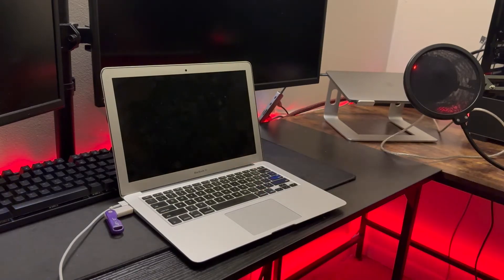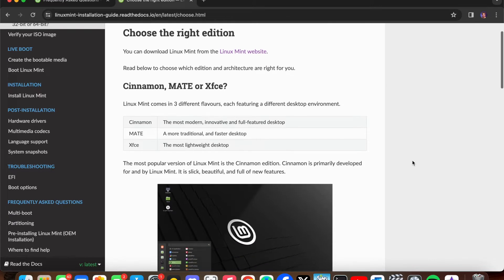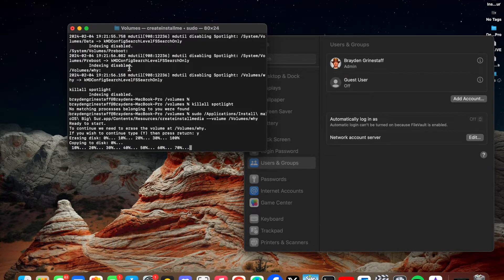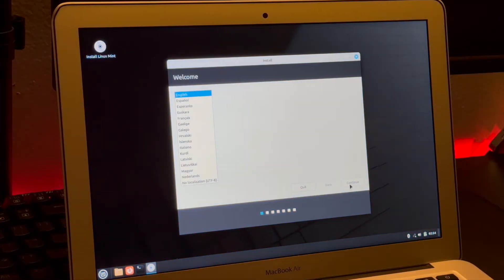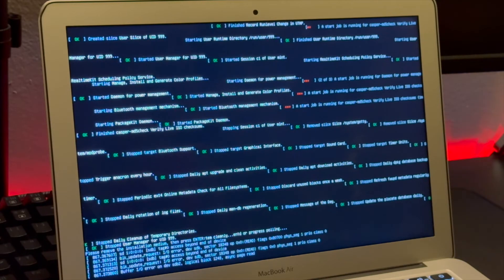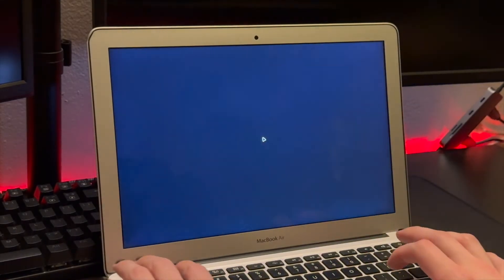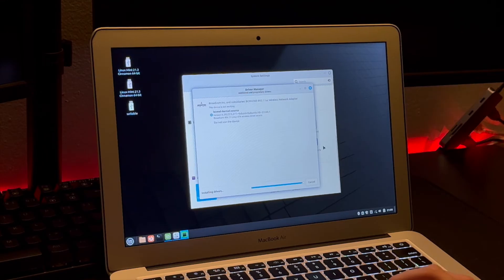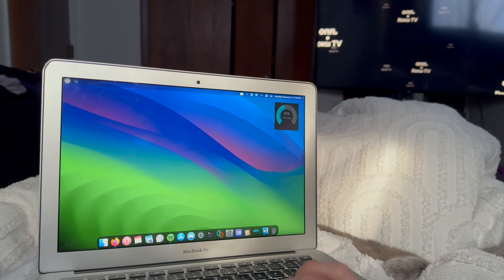Noob Guide to Installing Linux Mint on 2014 MacBook Air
This process should work on any Intel Mac pre 2018 (without T2 security chip & secure boot). Thanks for the suggestion to install Linux on this old MacBook Air! It has brought new life to this old computer and I am really enjoying getting to know Linux, as I have never really used Linux in this capacity. Let me know if you would like a more in depth video of how I set up my Linux environment!

Software I added from Linux software manager to help with MacBook Linux performance:
Macfanctld (helps with MacBook thermals)
Tlp (helps with MacBook battery life)